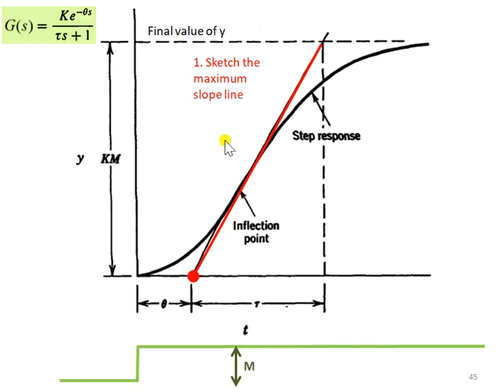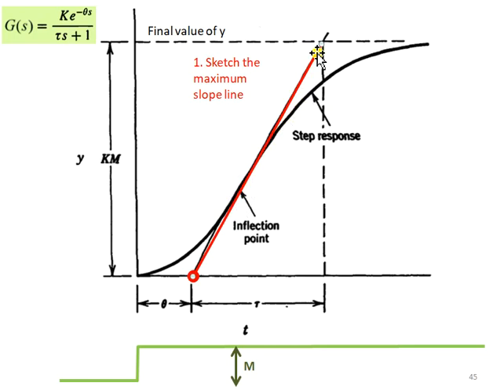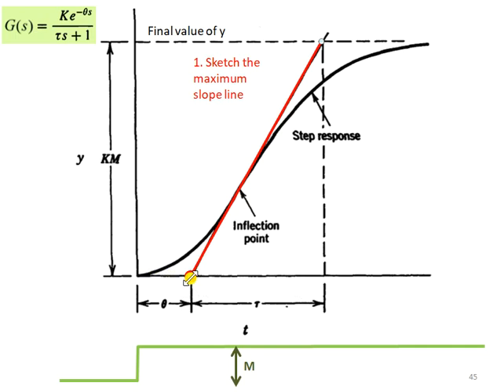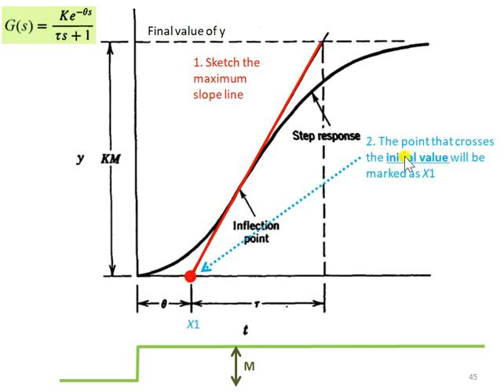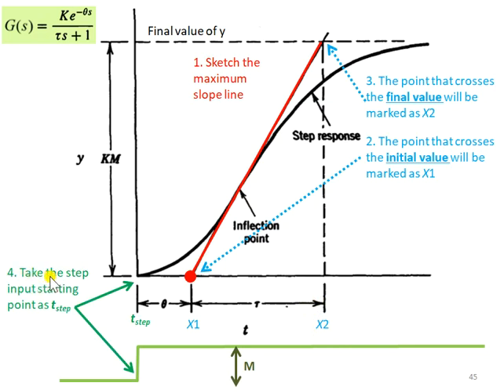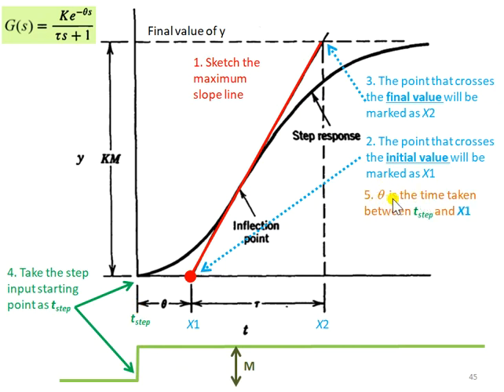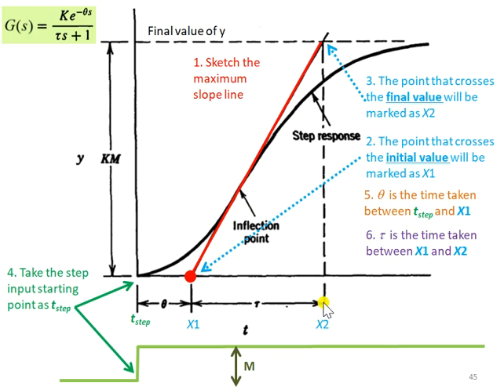ch2slide45b Fitting FOPDT Cont'd